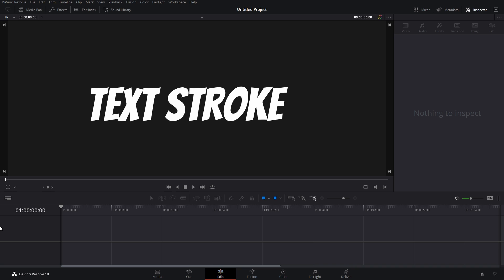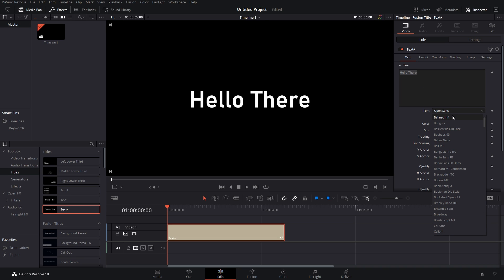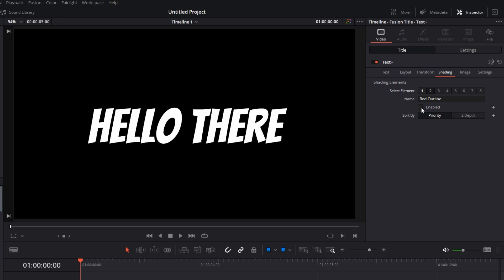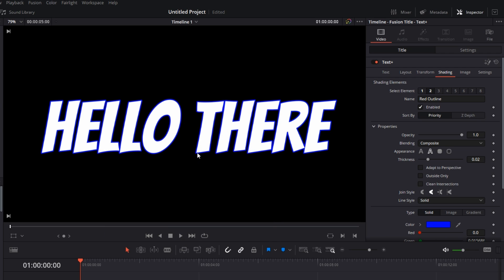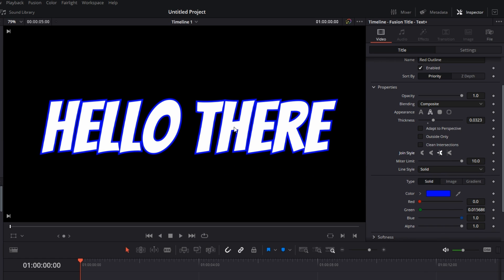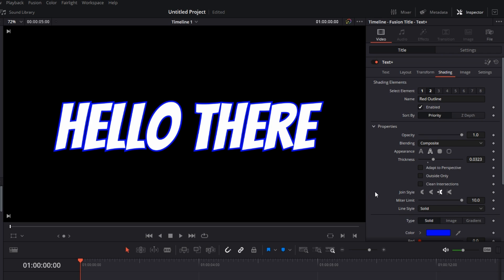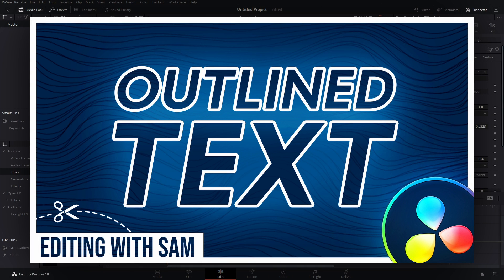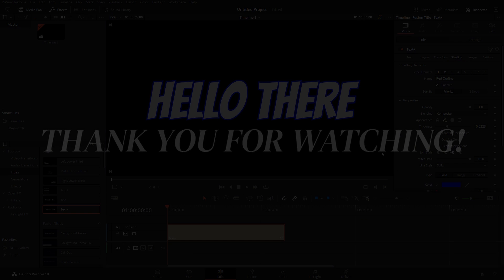Add Stroke, Outline, Border to Text in DaVinci Resolve 18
This video explains how to add Stroke or Border or Outline to Text in DaVinci Resolve. It also explains How to Customize the Stroke in all kinds of ways.

Chapters:
00:00 Results Preview
00:12 How to Add Outline to Text in DaVinci Resolve
01:04 How to Customize Text Outline in DaVinci Resolve

how to add stroke to text in davinci resolve
how to add outline to text in davinci resolve
how to add border to text in davinci resolve
customize stroke davinci resolve
davinci resolve stroke
davinci resolve outline text